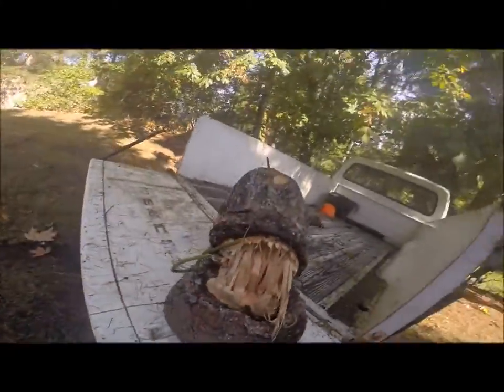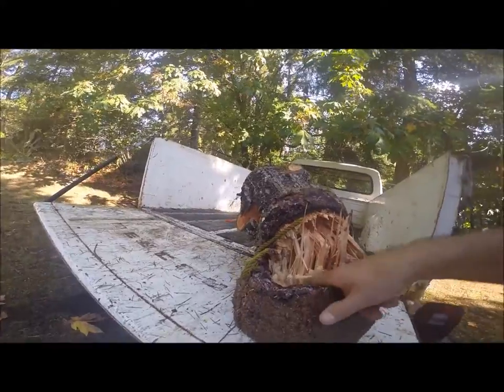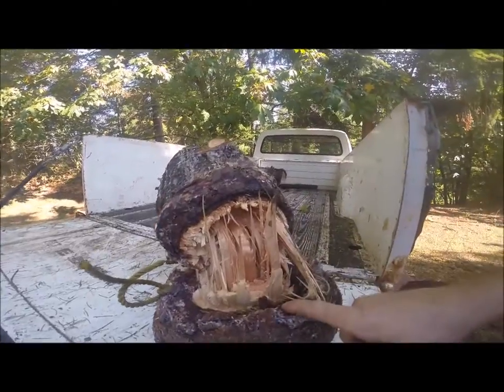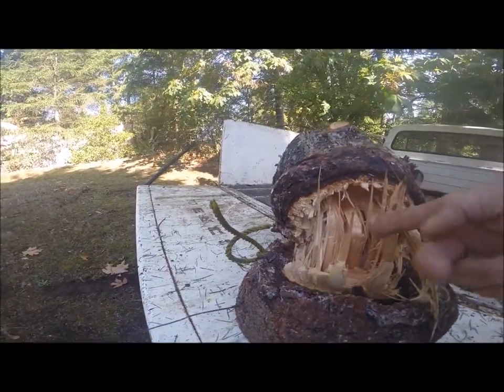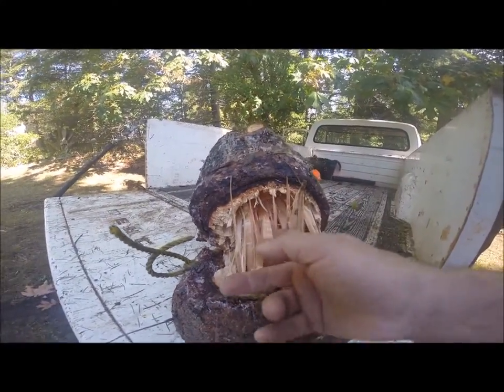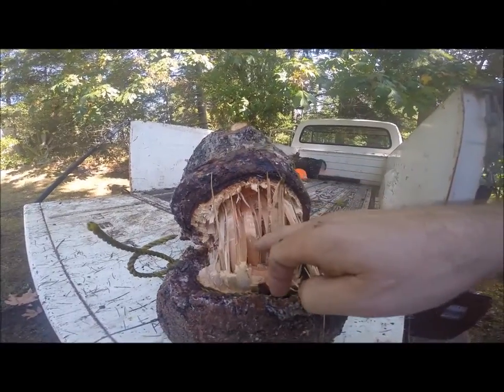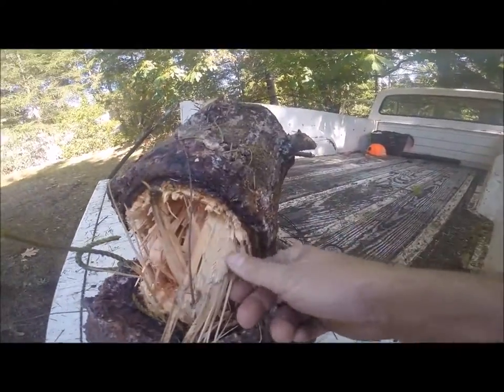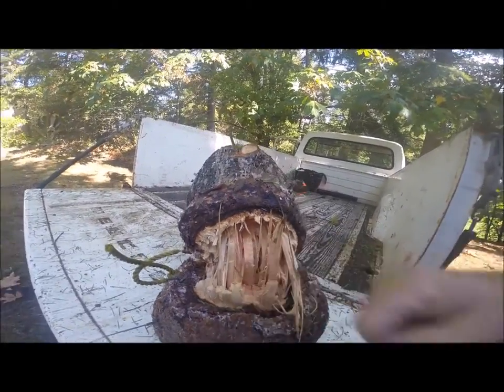REMOVAL OF BRANCHES FROM TRUCK BOX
Description     WE USE TO DO THIS LOTS BEFOR THE DAYS OF CHIPPERS, ALEAST BEFOR I COULD AFFOARRD ONE